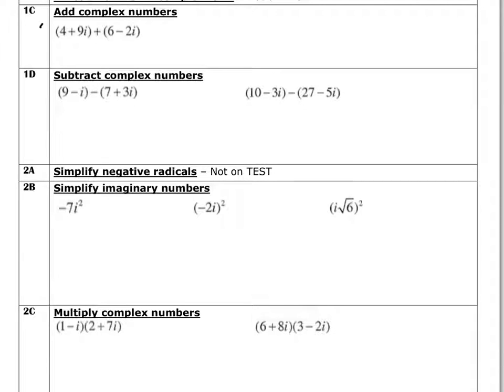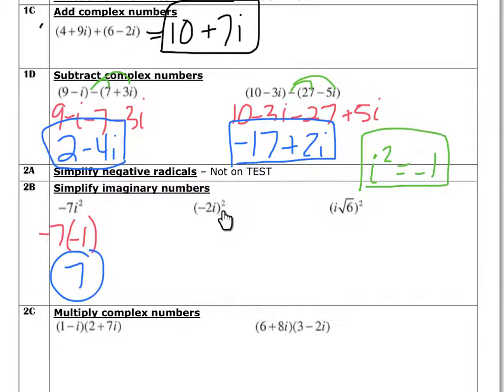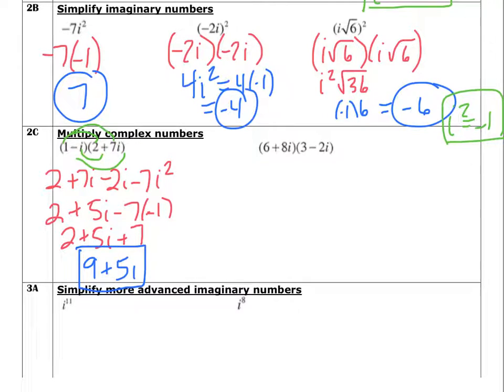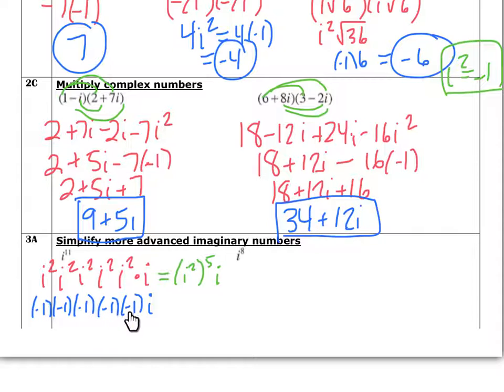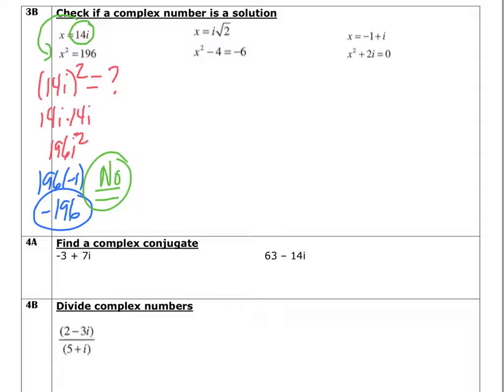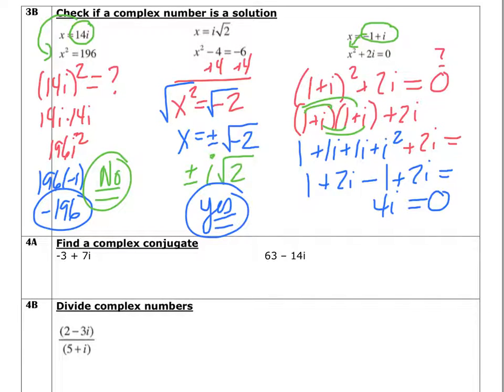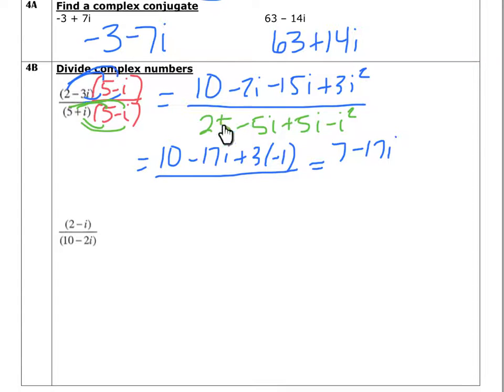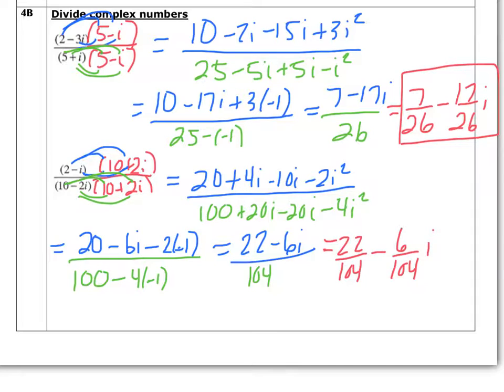SOLUTIONS ALG2 Complex# Review